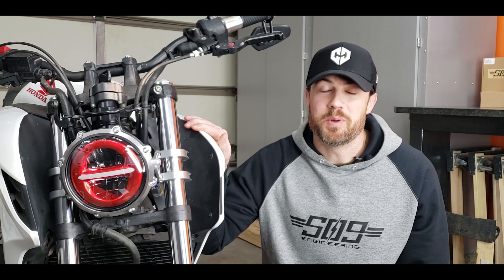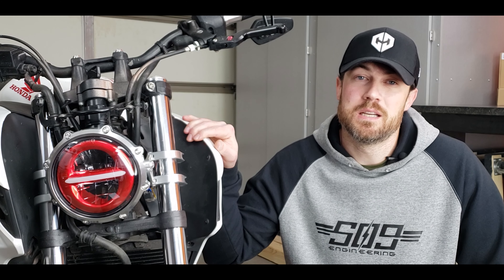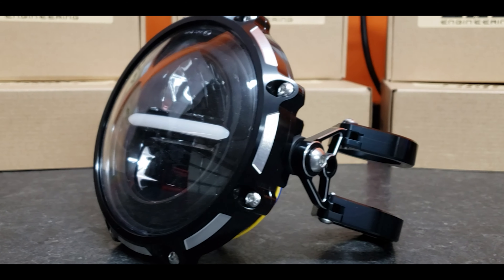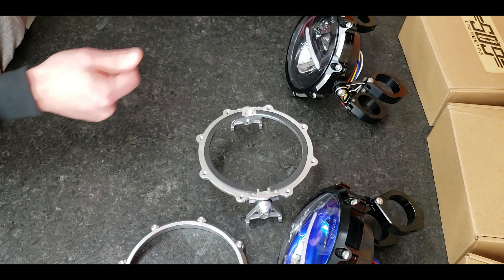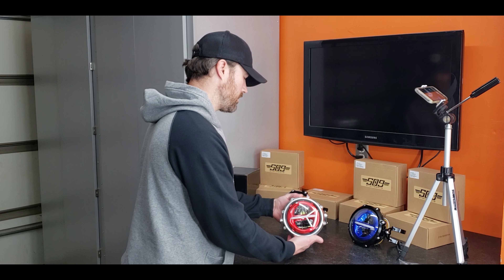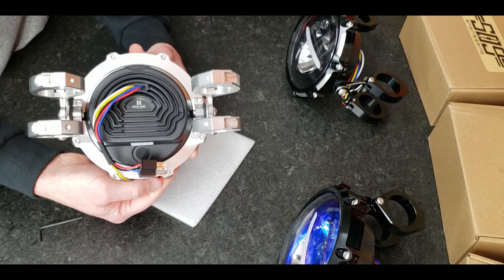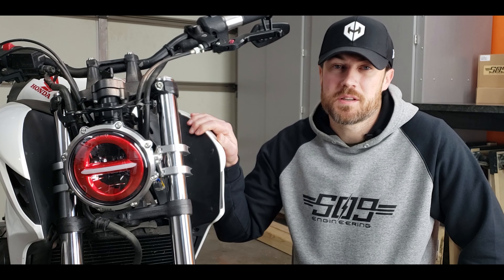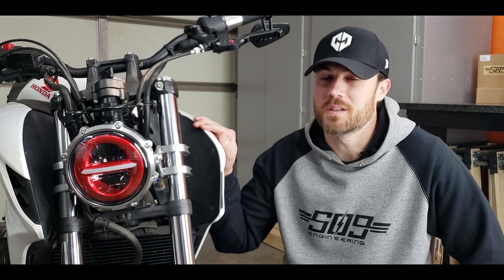LED Motorcycle Headlight Assembly | Honda Cb500f Cafe Racer Build #5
Led Motorcycle Headlight Assembly | 5.75" LED Motorcycle Headlight

If you like the increasingly popular minimalistic rugged look, this modern motorcycle headlight mount is for you!  It has been custom designed for easy installation with a low profile design that allows for tighter mounting to achieve that clean, uncluttered, and finished look.  Paired with the included headlight in your choice of color, you are sure to illuminate your night rides and your custom style! This would work well for a street fighter motorcycle headlight.

LED motorcycle headlight install on Honda CB500F custom cafe racer build. I think the round headlight gives the bike a nice look, and it's something different.